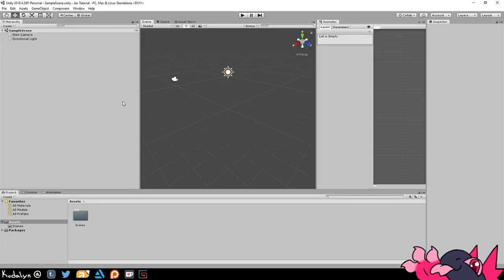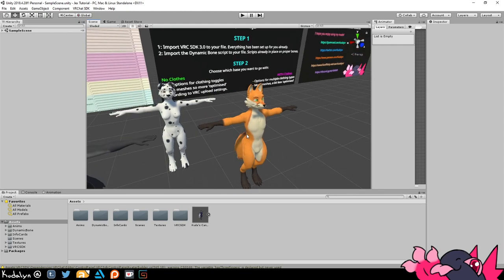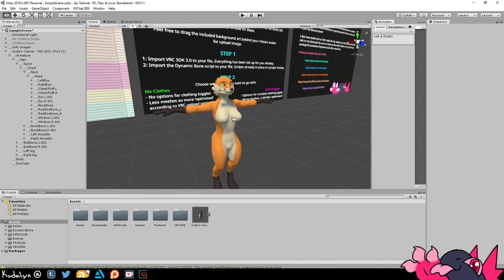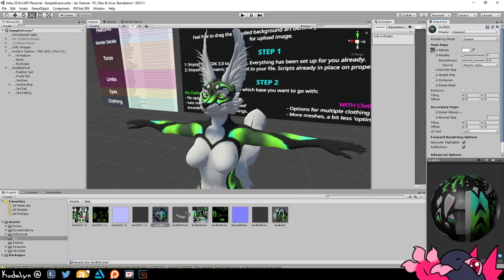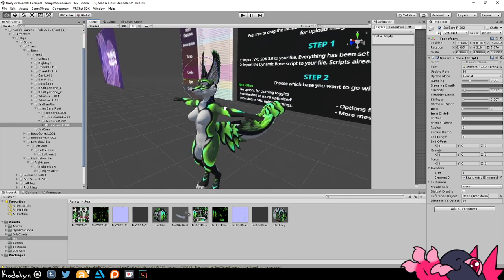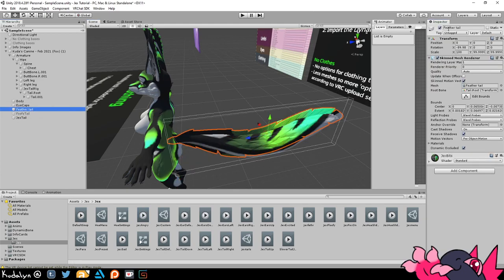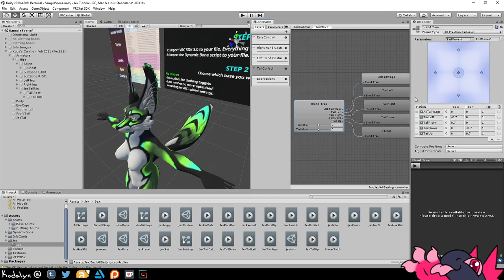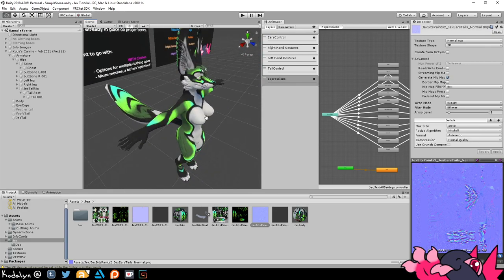Jex - Kuda's Canine Package Tutorial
Quick rough guide on how to add my Jex DLC to my Canines! Also a rough guide for how to use my Canines too. Timestamps for quick finding below!

Timestamps:
9:45 - Prepping Canine for Jex bits + adding on Jex Bits
12:21 - Adding Jex Textures
15:48 - Adding dynamic bones to Jex bits
22:09 - Replacing Jex animations in the Animation layers